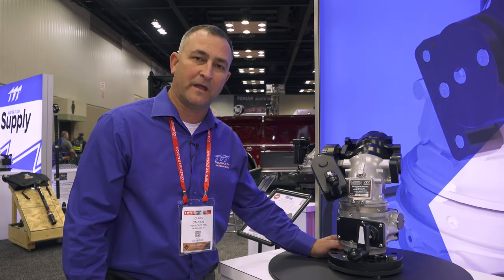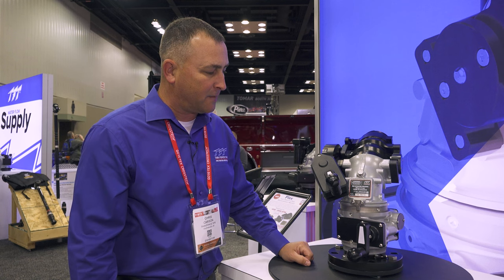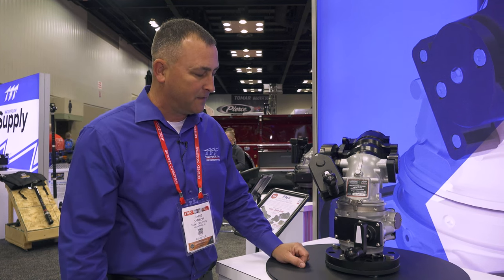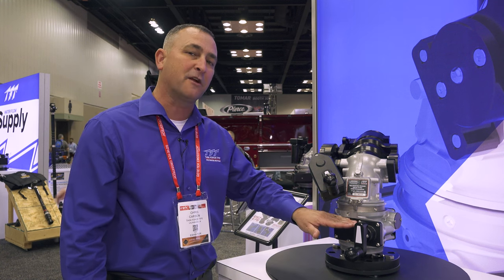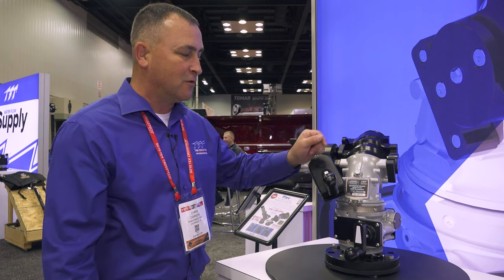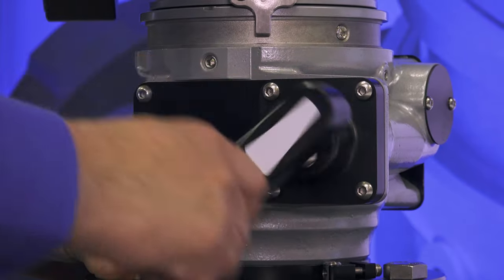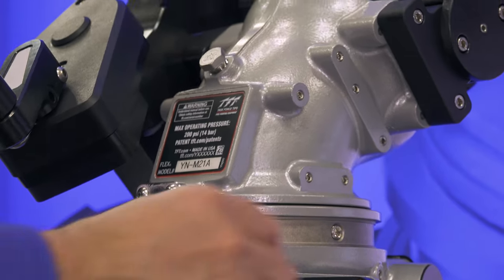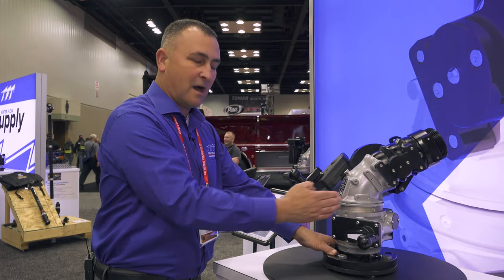Does the Flex Fixed Monitor Have a Stationary Base?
The Flex Fixed Monitor has a stationary base, allowing you to operate the monitor comfortably. Chris Carson demonstrates the manual crank controls of the monitor and shows you how they stay in place while the monitor itself moves horizontally.